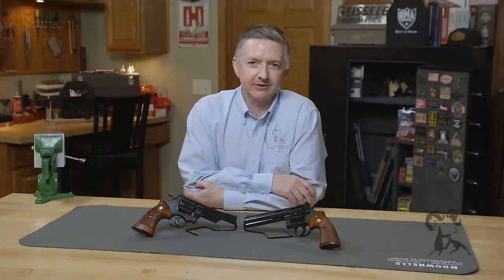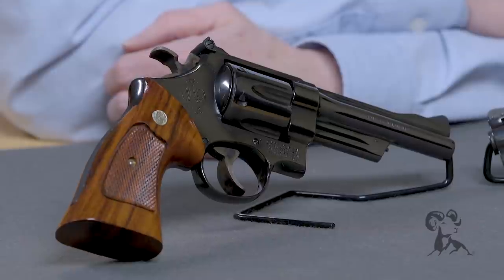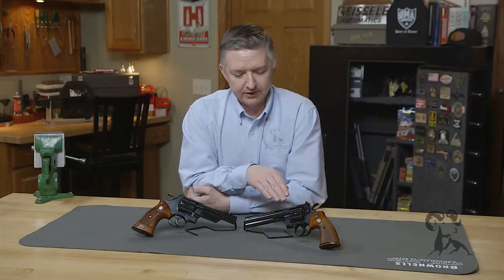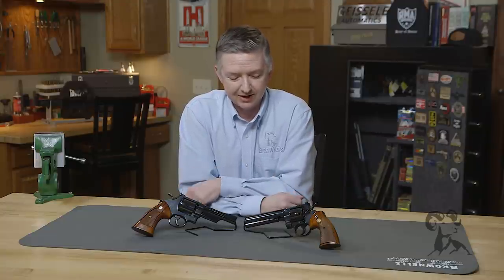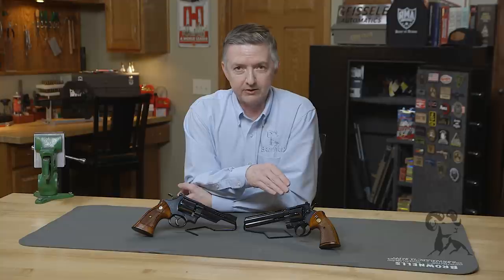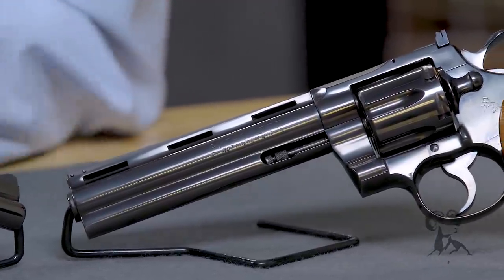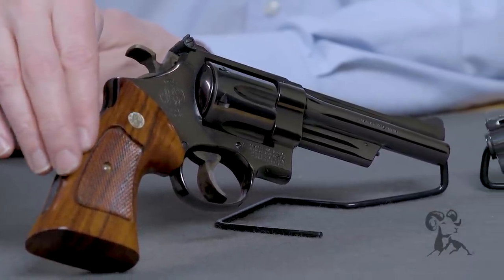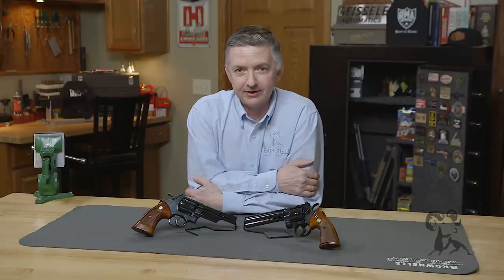Quick Tip: Colt Python vs Smith & Wesson Model 27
What's the quickest way to touch off an argument among diehard double-action revolver fans? Just ask 'em which .357 Magnum revolver is better, the Colt Python or the Smith & Wesson Model 27... then duck before the sparks fly. Today, Brownells Gun Tech™ Keith Ford gives us an even-handed overview of these two iconic wheelguns. The Model 27 is the direct descendant of the first .357 Magnum revolver, the Smith & Wesson Registered Magnum from the 1930s. It was the TOTL, their flagship revolver. Colt introduced the Python in 1955 to go head-to-head with the Model 27. It was hand-fitted, hand-tuned, and hand-polished to a gorgeous luster. Both have wonderfully smooth triggers. The Python's single-action pull is slightly better, while the Model 27 gets the edge in the double-action department. The Smith is easier to work on; you can swap in replacement parts straight from the factory, and the gun will continue to run smoothly. The Colt? It needs the sure and steady hand of a salty dawg to hand-fit replacement parts properly. If you pound a LOT of full-house .357 Magnum loads through the Python, it will go out of time. The Model 27 will handle as many .357 rounds as your hand can handle and keep running without a hiccup. Which one do you think is better?

A binge-watcher’s dream! MORE Brownells videos